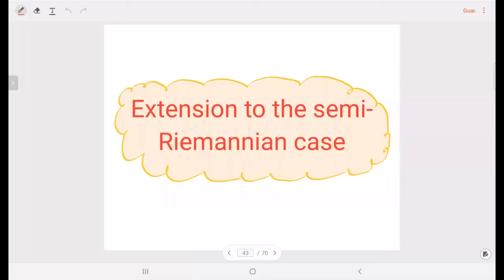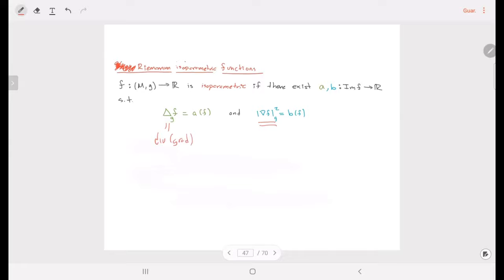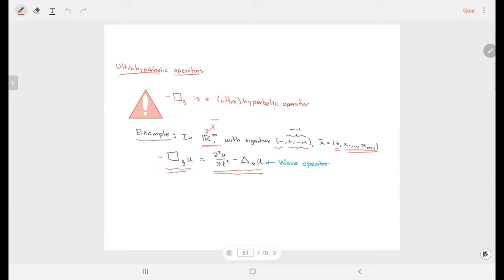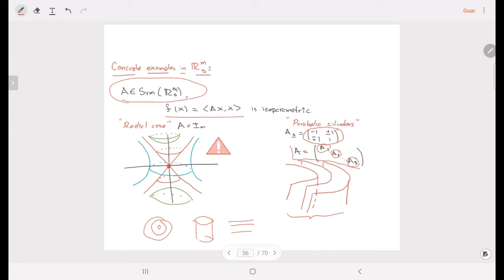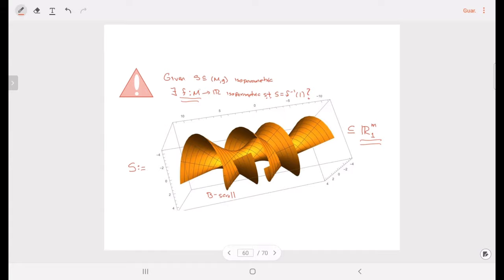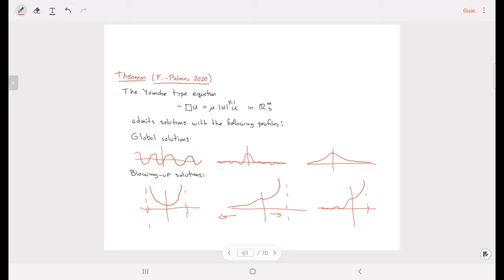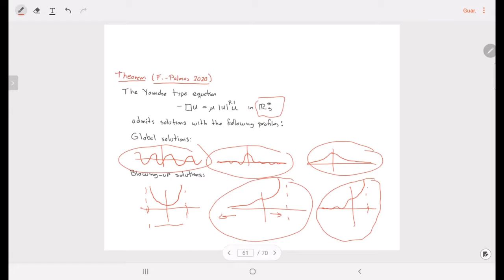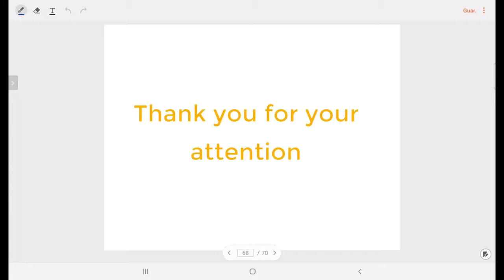[3rd GAF] Juan Carlos Fernandez 03 A geometric reduction method for semilinear PDEs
A geometric reduction method for semilinear PDEs